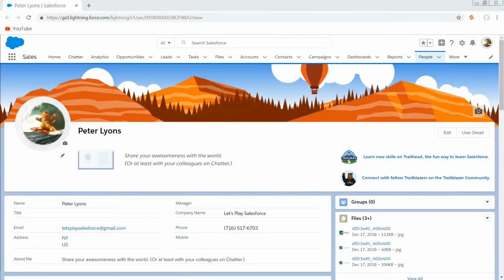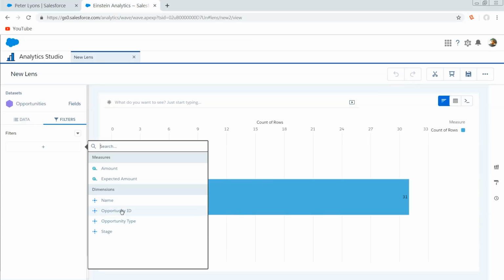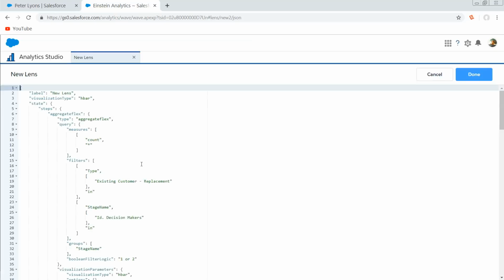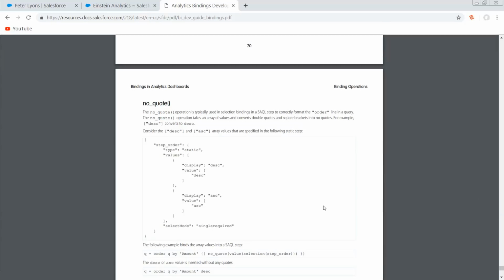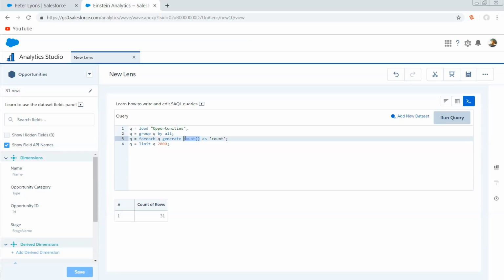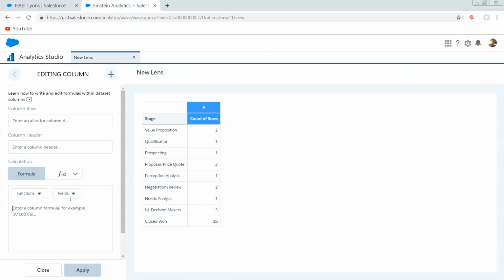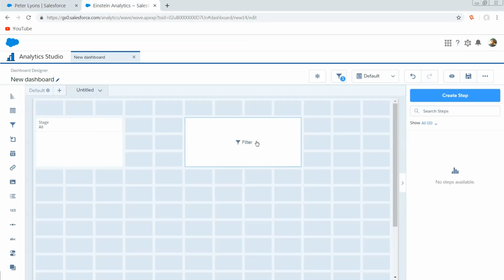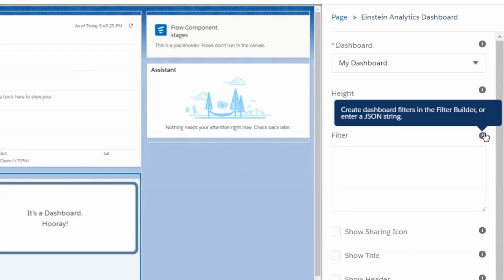Summer 19 Sneak Peek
This release is all about the filters!